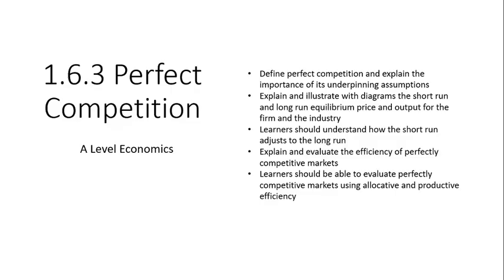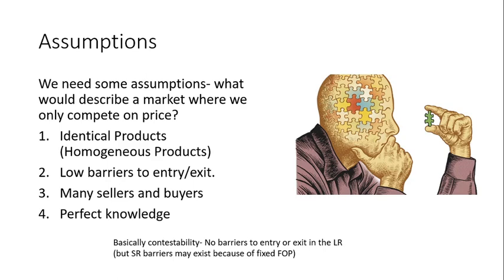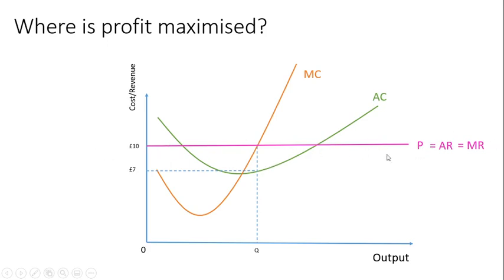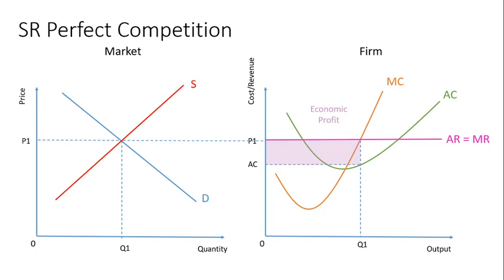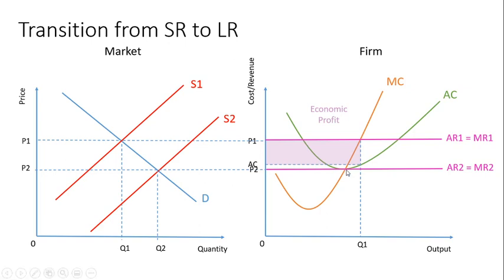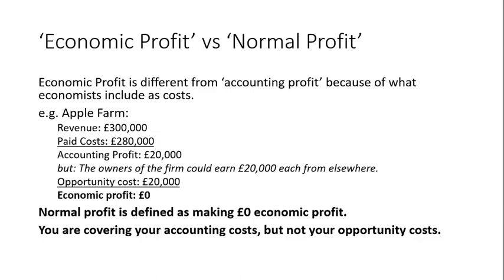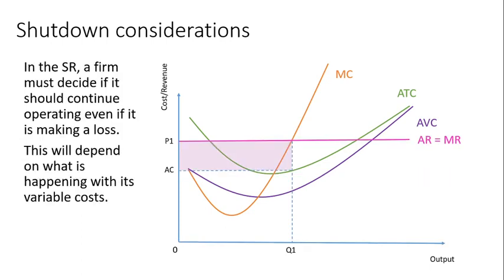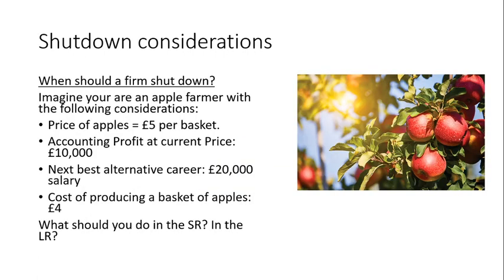1.6.3 Perfect Competition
Perfect Competition assumptions, graphs, and shutdown considerations